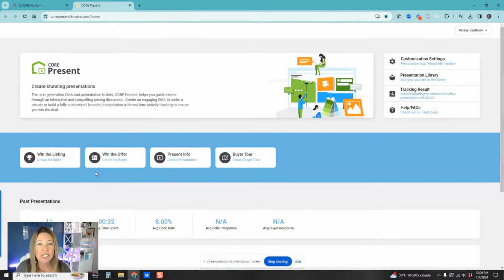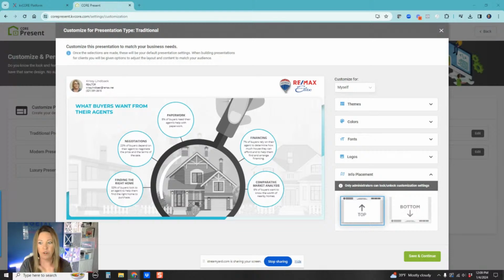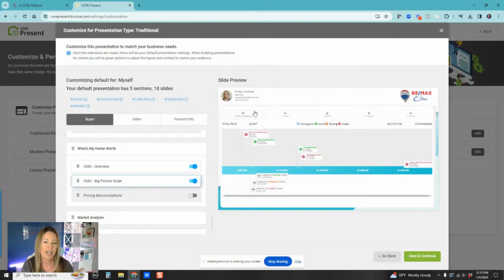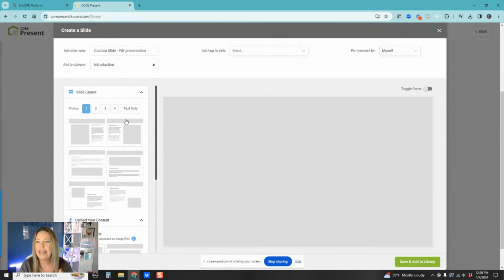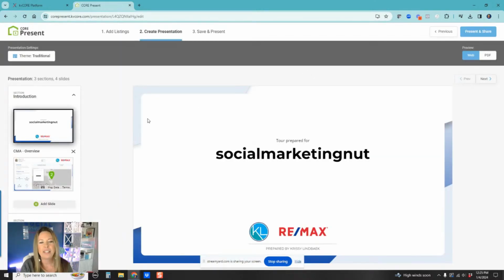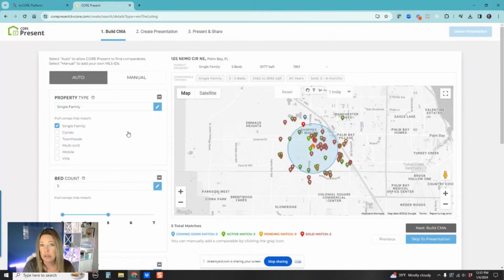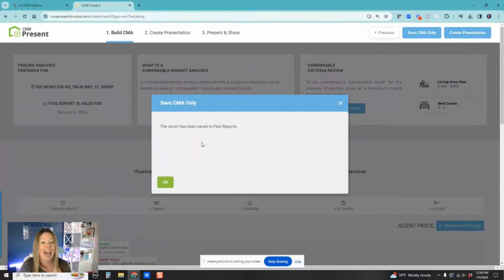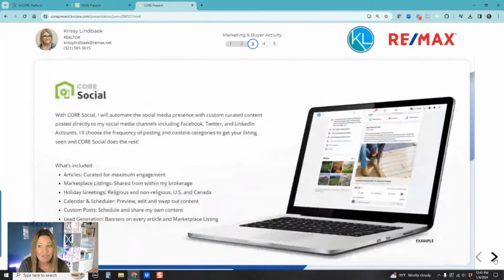Your MAXTECH CMA Blueprint for Winning Every Presentation using CORE present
MAXTECH - COREpresent - Getting CMA set up and ready to send!
We will go through our customization Options on the different templates we have available and get them ready to send as well as check out some of the great reporting COREpresent has to offer!